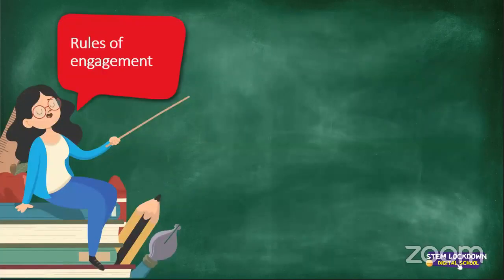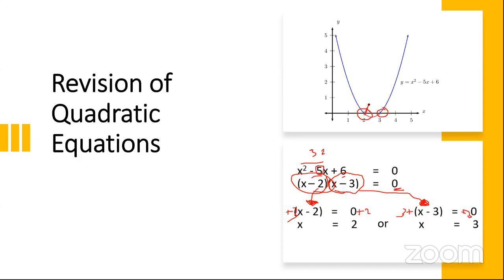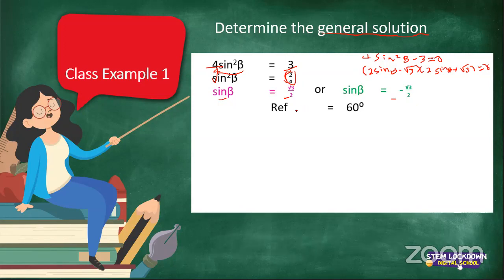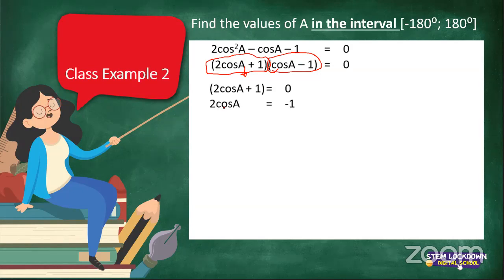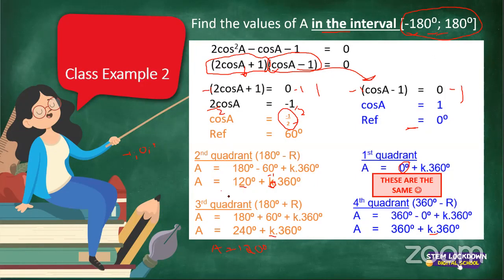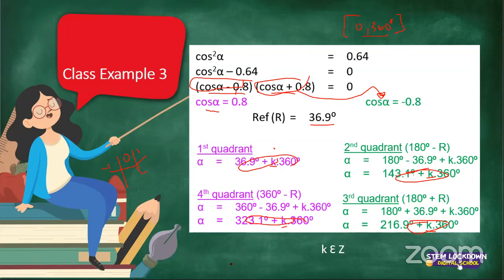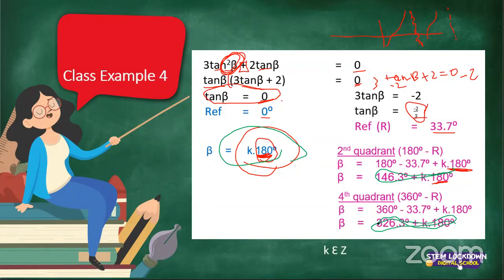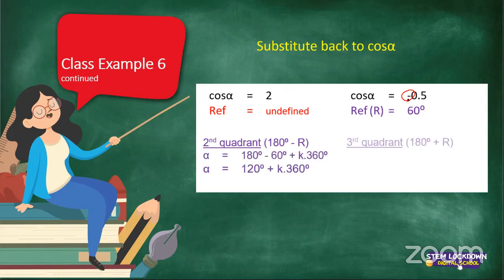Grade 11 Maths 28 April 2020